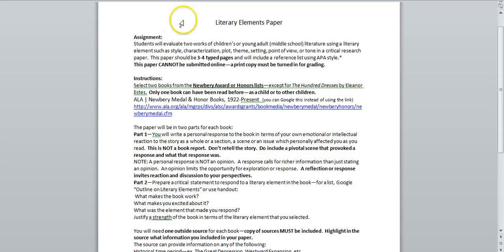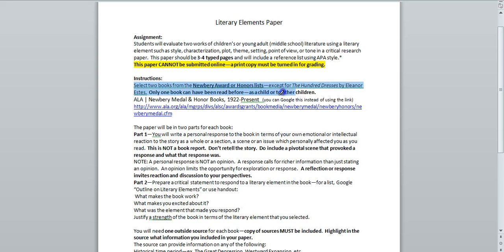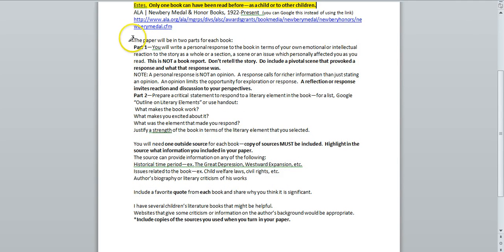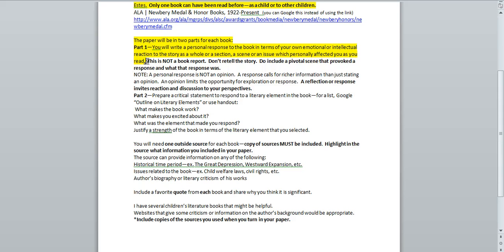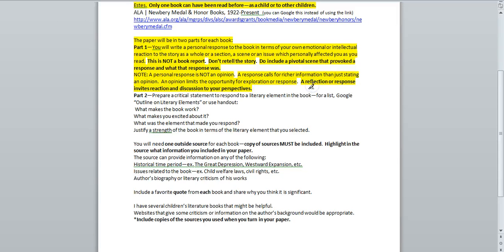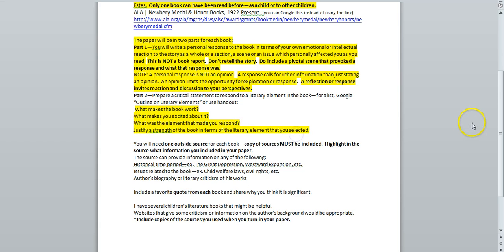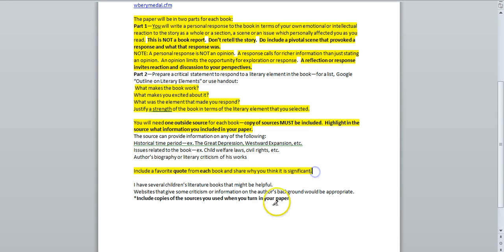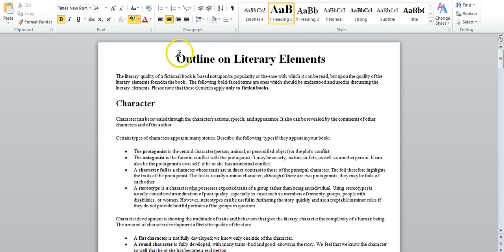ED 3363 Literary Elements Paper